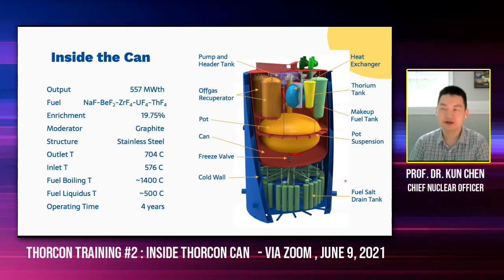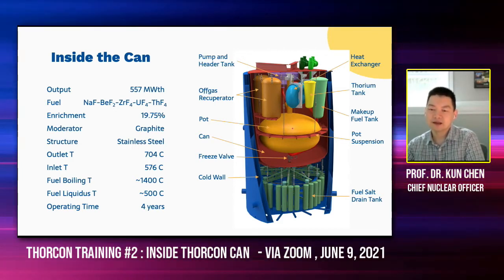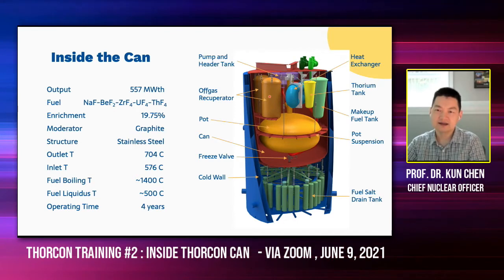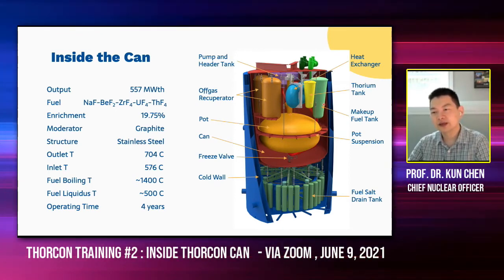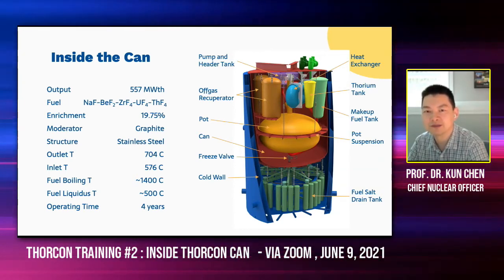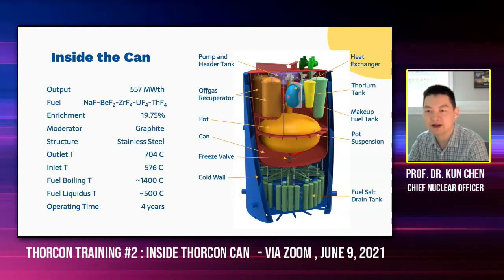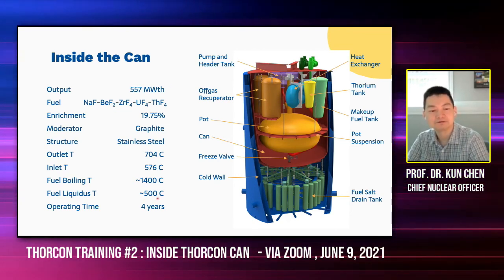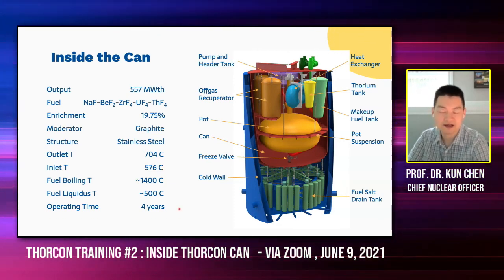Inside The Thorcon Can : Lecture by Prof Dr Kun Chen, Thorcon Chief Nuclear Officer.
Thorcon CAN is where the reactor, primary heat exchange and emergency drain tank are house. This is part of Training segment to The Indonesian Nuclear Experts by Thorcon Chief Nuclear Officer